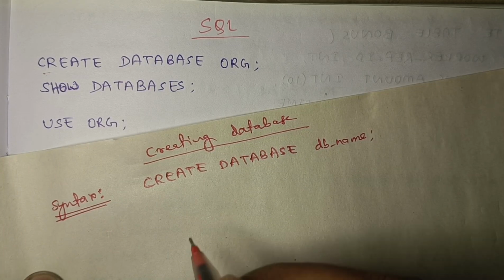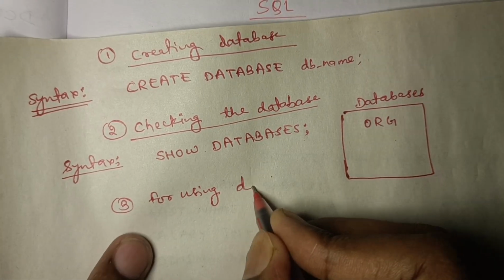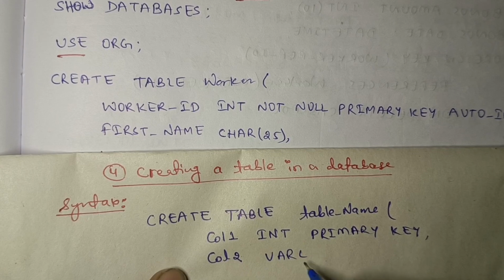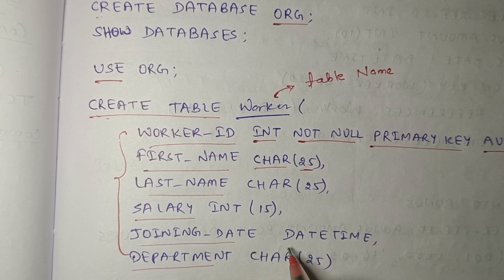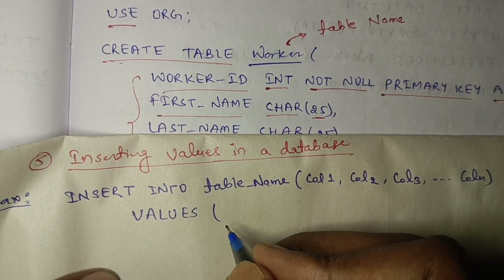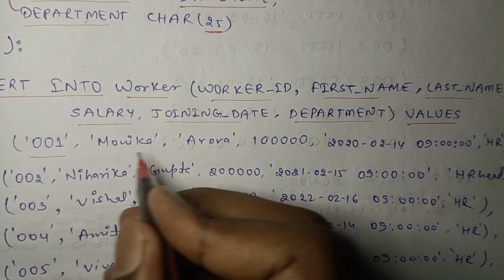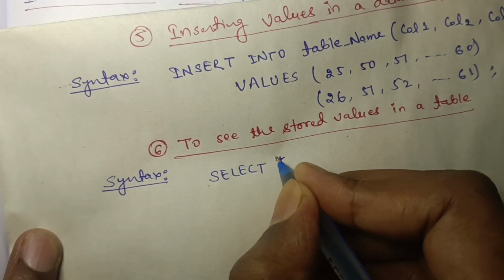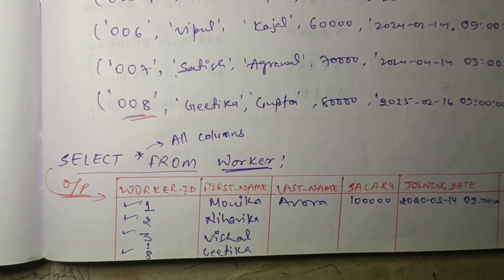5. Database related SQL Commands || SQL series || Learn SQL from scratch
In this video, we will learn about Databases and related SQL Commands
So, Let's join the journey into data!